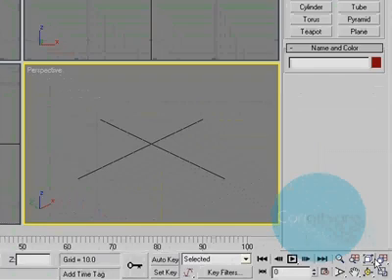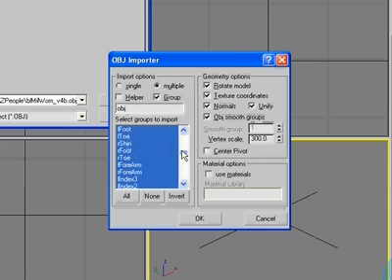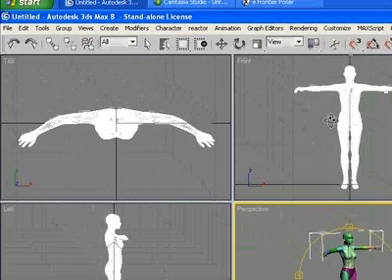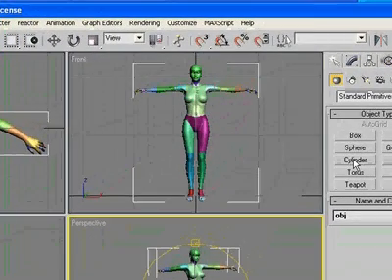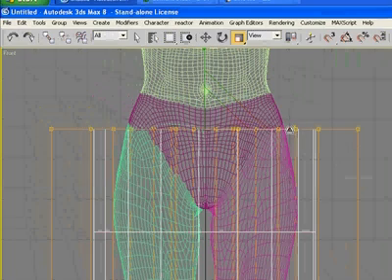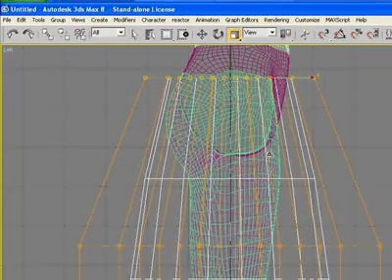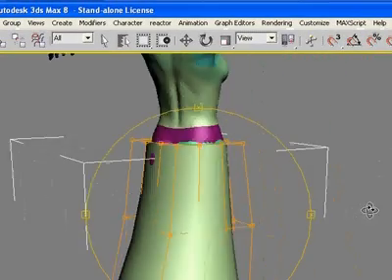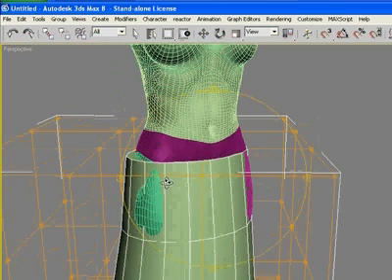Part 1: 3ds Max 8/Poser 6 Import/Export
Demonstrates one method for sucessfully exporting a clothing item for Victoria 4 from 3dsMax Studio into Poser. This tutorial does not cover Grouping, Rigging, etc. Import/Export options only.